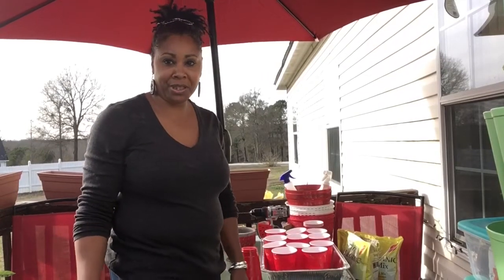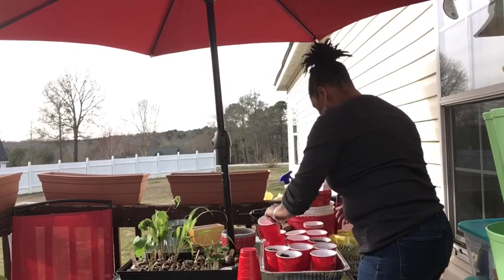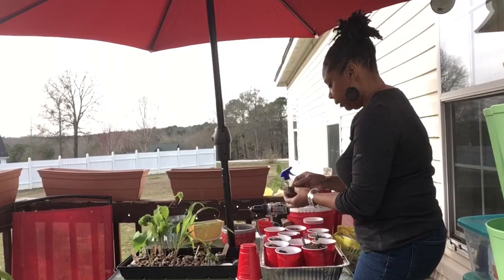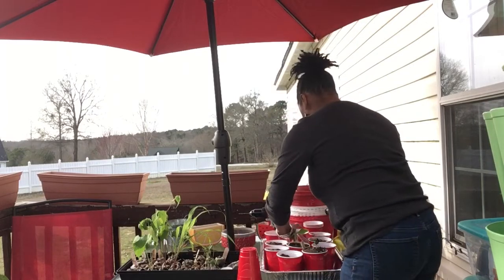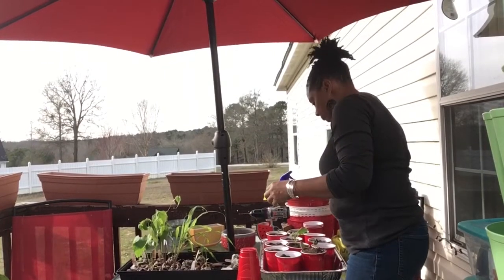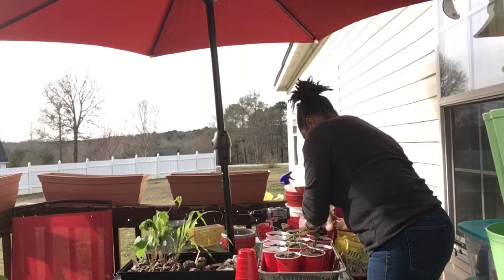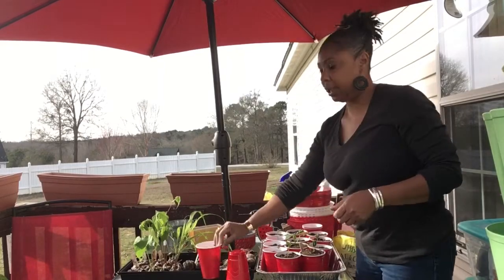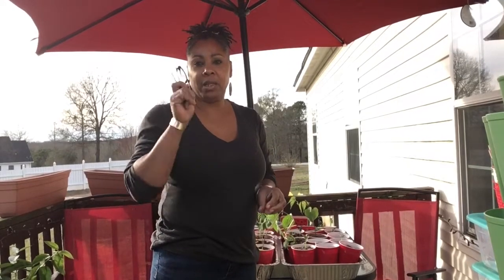Esi’s Journey To Homesteading Ep 69| Potting up some seedling!